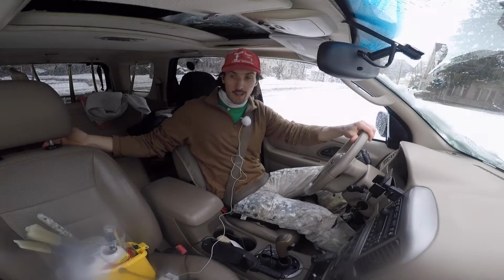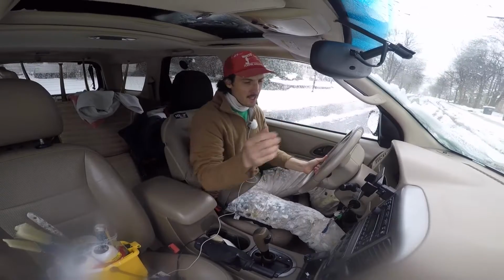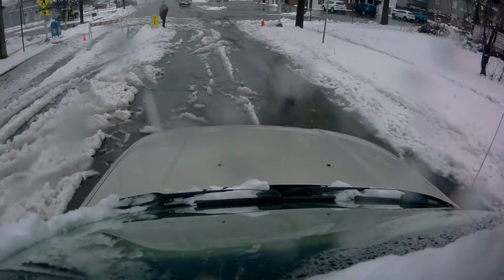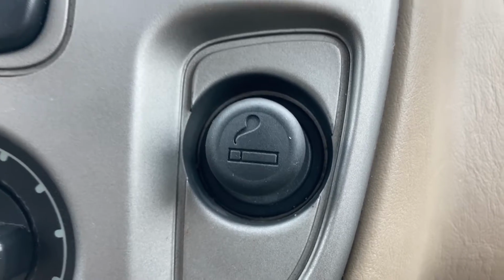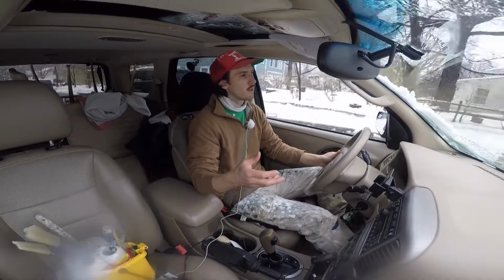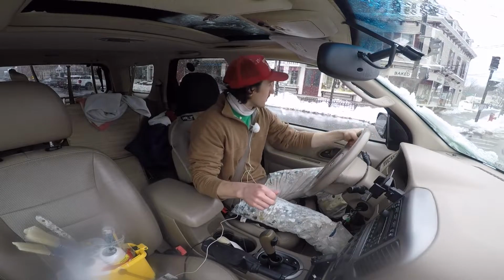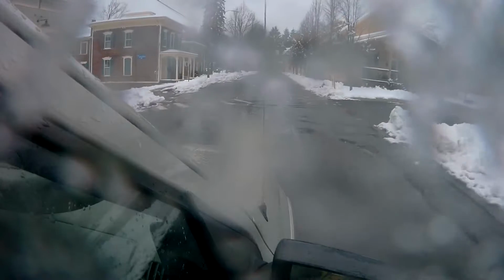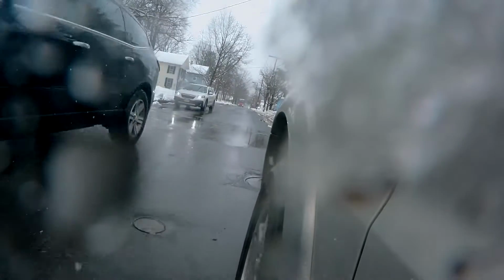Every Car Is A Great Car: 2005 Ford Escape - A Future Classic in Disguise.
Released for the 2001 Model Year, The Ford Escape, along with its triplet counterparts Mercury Mariner and Mazda Tribute, entered the new millennium with what would ultimately become a throwback to a now by-gone era of small, boxy, simple SUV's. Vehicles like the Suzuki Samurai and Sidekick, Isuzu VehiCROSS, Chevy and Geo Tracker, and countless Toyotas, Jeeps, and Land Rovers are some of the hottest and most appreciating assets on the market of emerging classics, and here at Janky AF we argue that the first generation Ford Escape should be seen as a cheap and plentiful option when considering this segment.